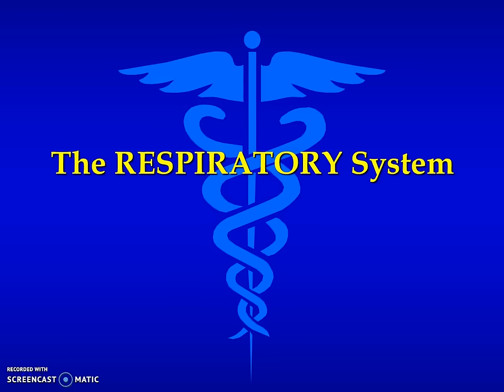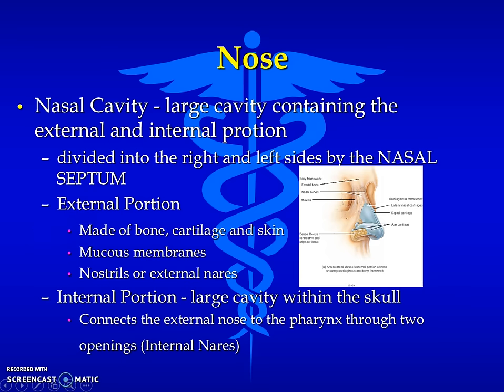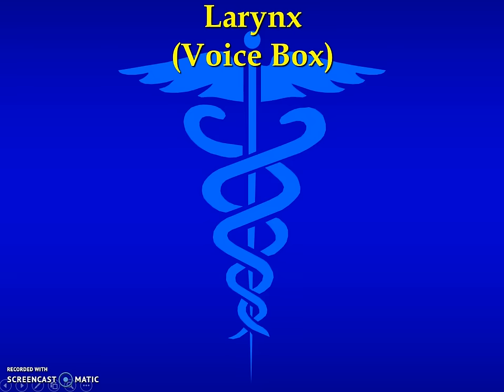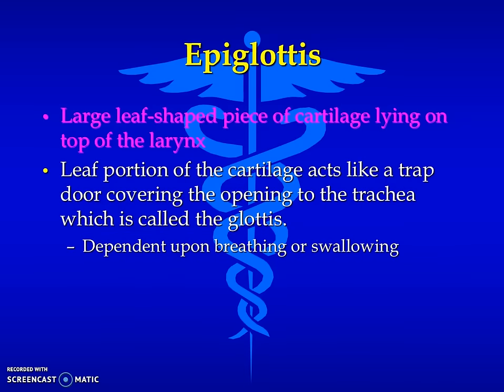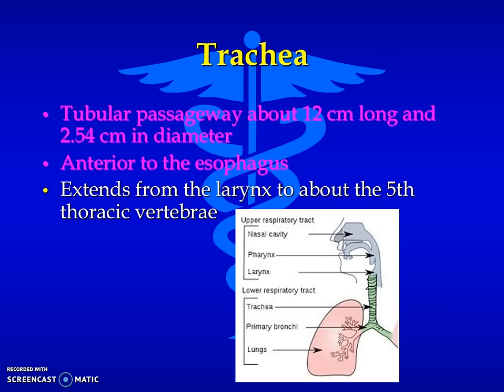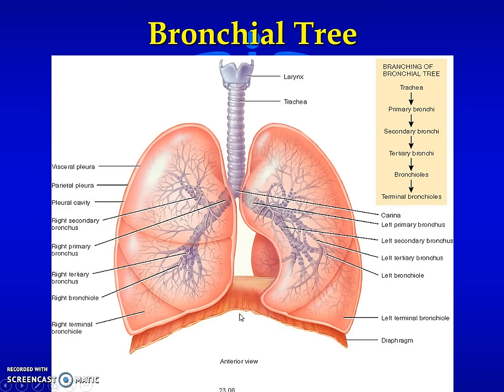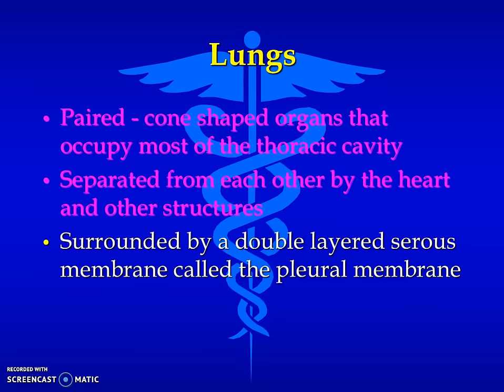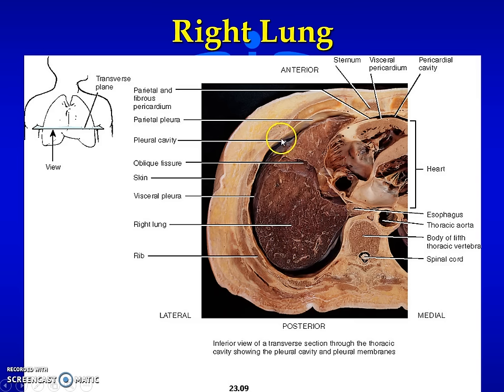Respiratory System Structures